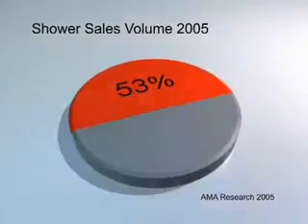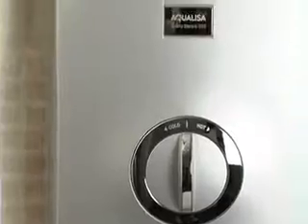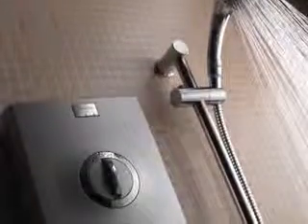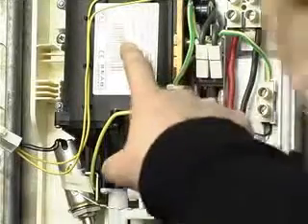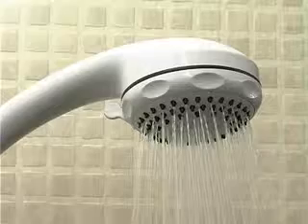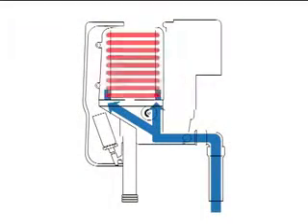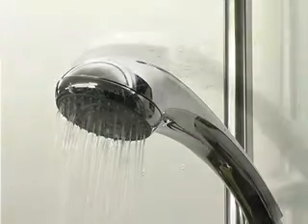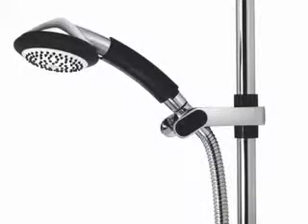Aqualisa Electric showers